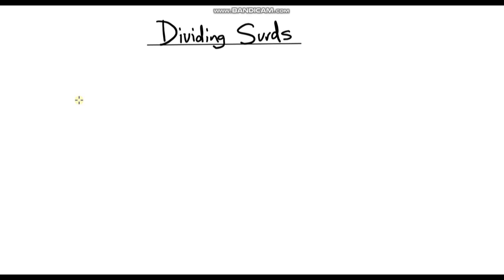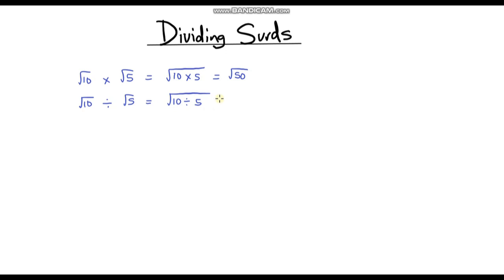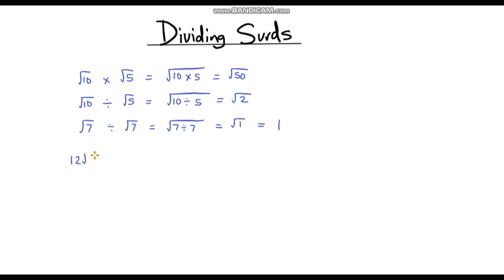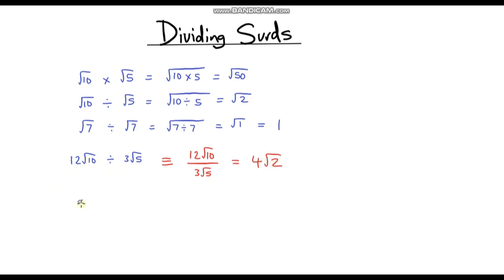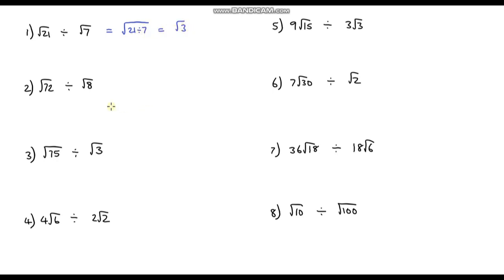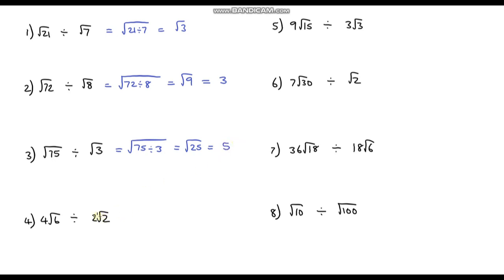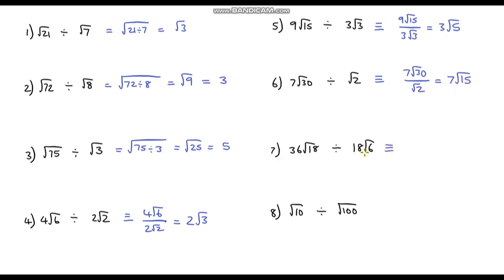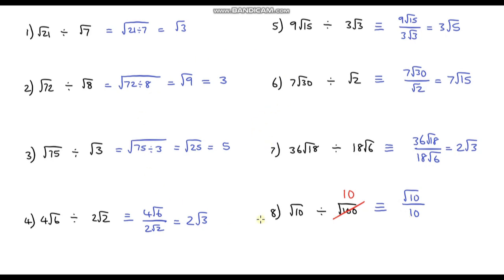Dividing Surds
In this video I go through the process of how to divide numbers that include surds.